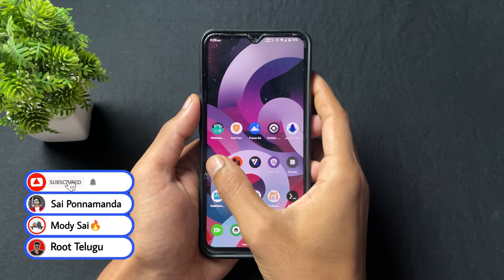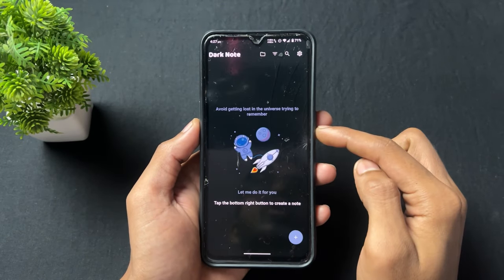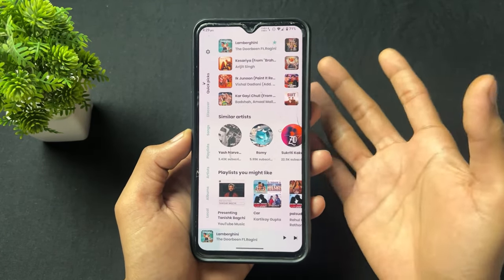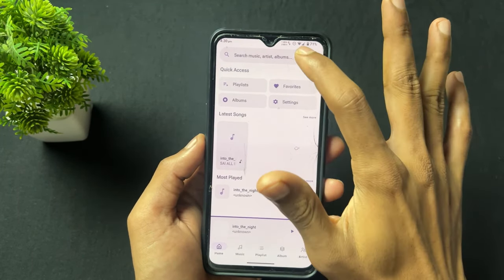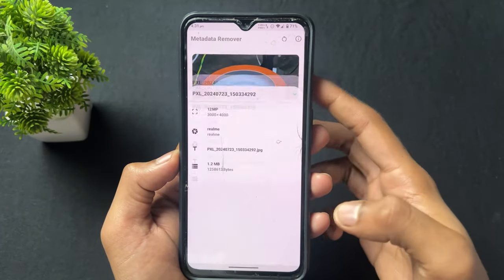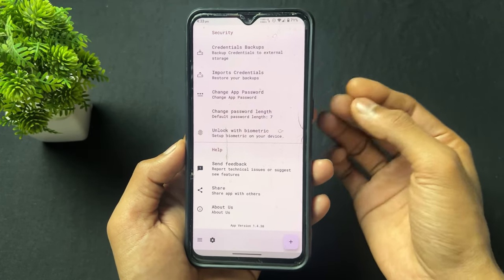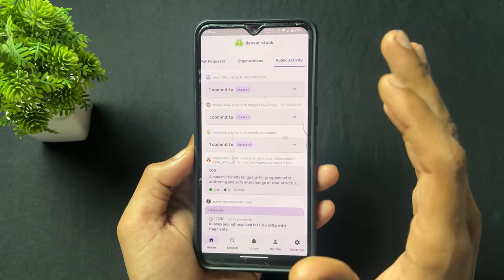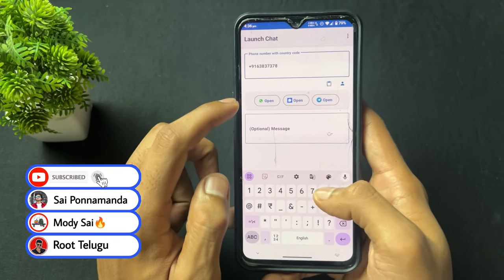Best Open Source Apps For Android | Best Open Source Apps 2024 |Top 10 Open Source Android Apps 2024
◉ All Apps Link :-

Sai Ponnamanda